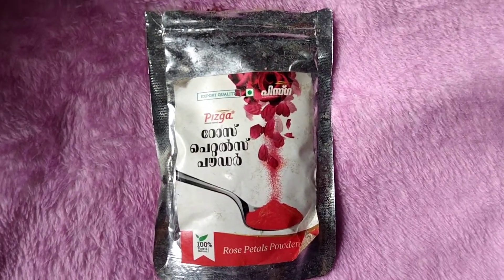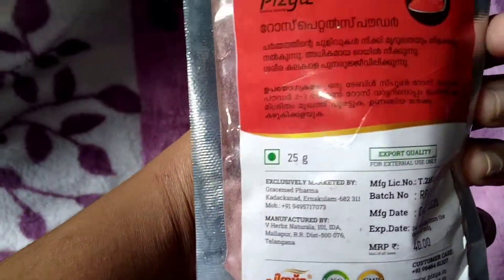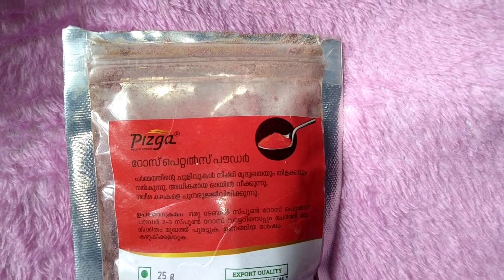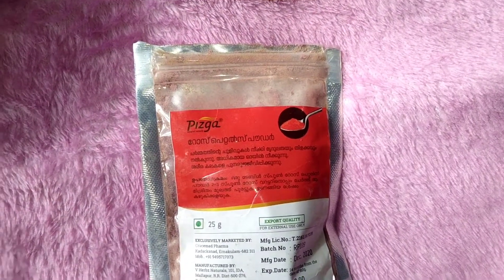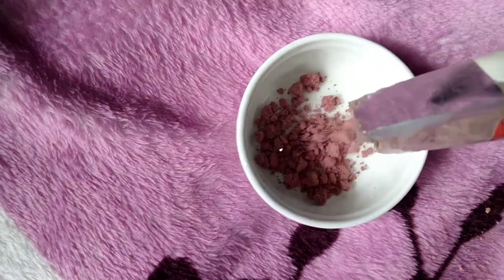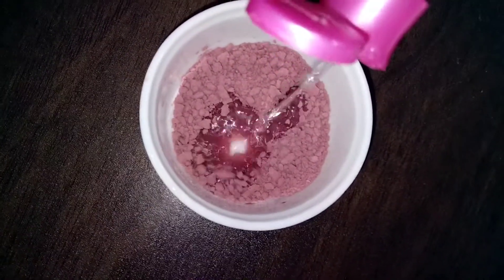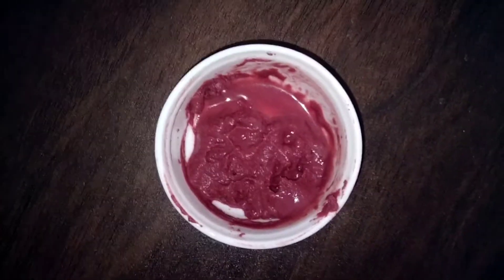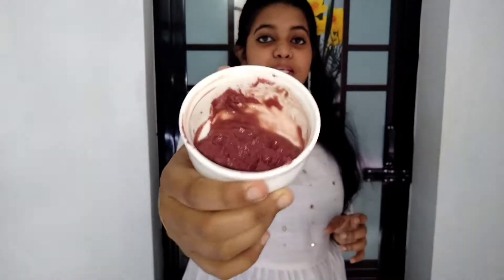Rose petals face pack for skin brightening and natural glowing, remove wrinkles //Rayan's vlogs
Rose petals face pack for skin brightening and natural glowing, remove wrinkles //
Rayan's vlogs //